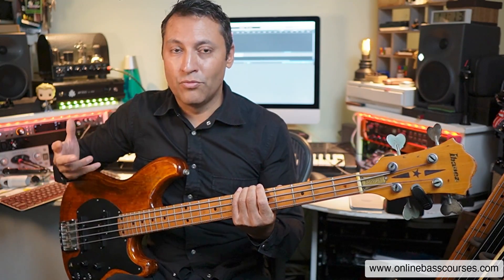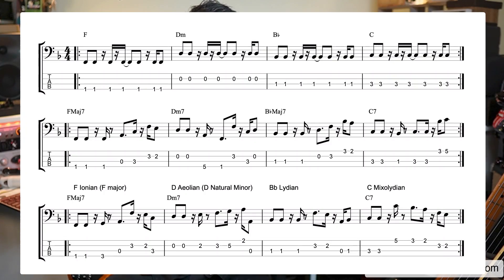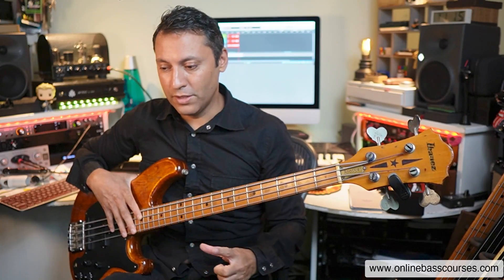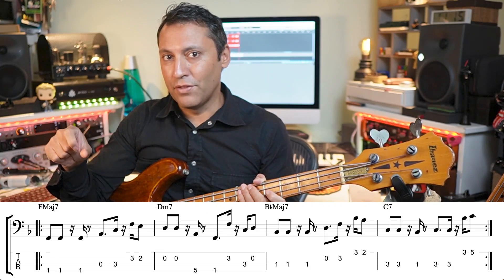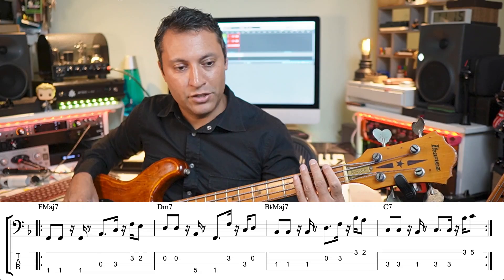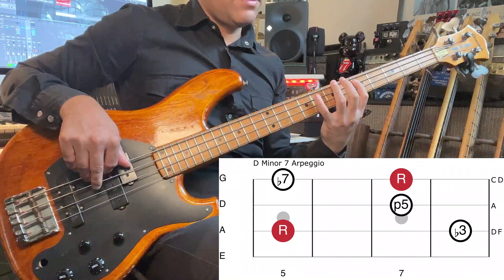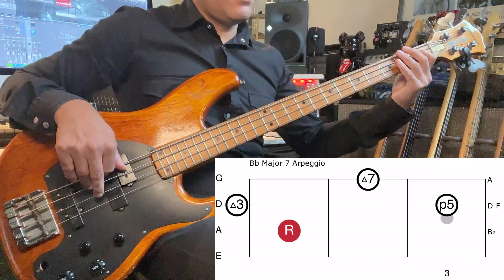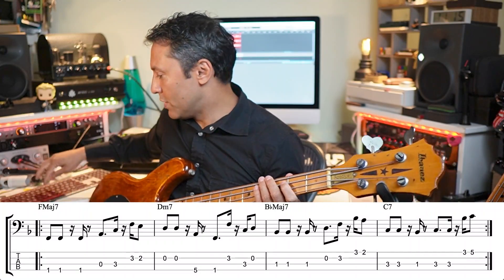4 Levels of Bass Lines!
This bass guitar tutorial will teach you how to take your bass lines from simple to sophisticated sounding.

You will learn all about bass line construction using root notes, chord tones, and scale tones, as well as modes and grooves, and much more!

Download the free backing track; scale and arpeggio shapes PDF; and TAB/notation

Timestamps
00:00 Intro
00:25 Using root notes
01:49 Using chord tones
03:29 Using scale/mode tones
05:41 Bass fills
07:23 What makes a great bass line?
09:04 Putting it all together!

My Bass Guitar Tuition Books

Bass Gear (I like and use)

🙏🙏🙏🙏 Support my Bass Guitar lessons 🙏🙏🙏🙏

2.
3. Super Thanks - there's a button below each YouTube video.
4. Buy my books and courses (you'll also learn loads!)

𝄢 Dan 🙏